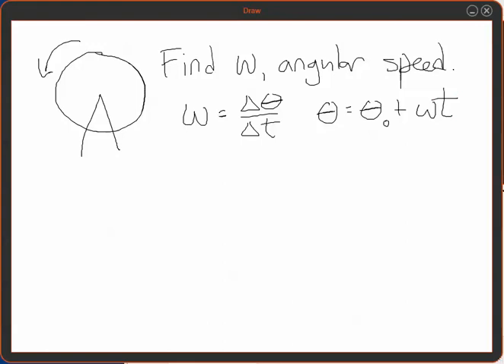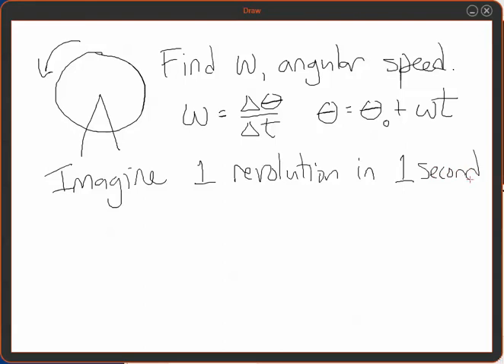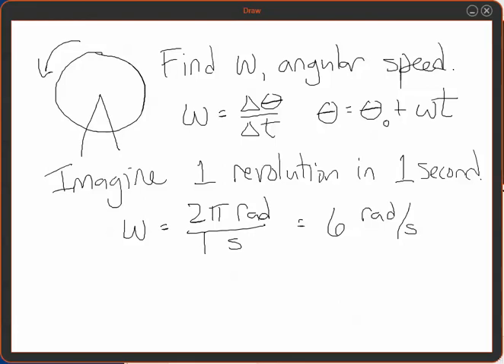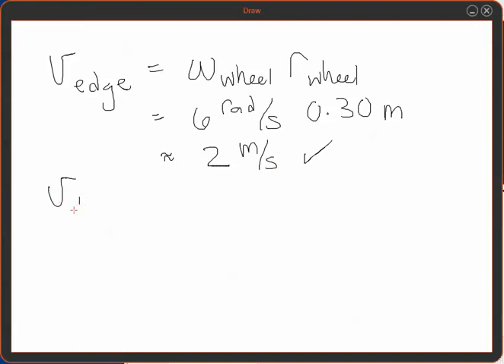Rotating Wheel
Intro to Kinematics